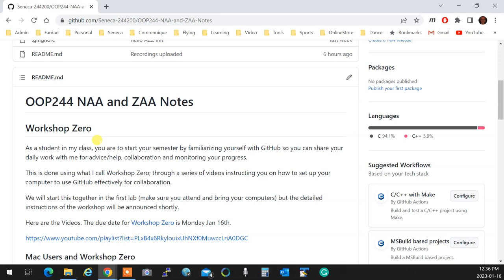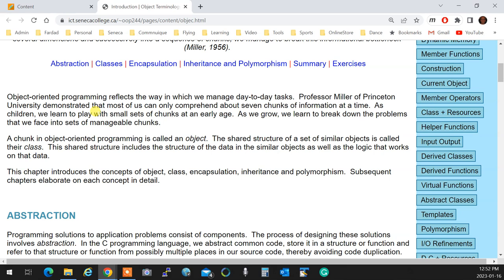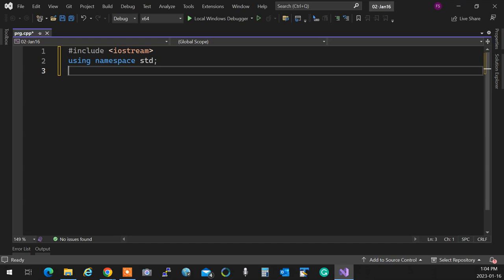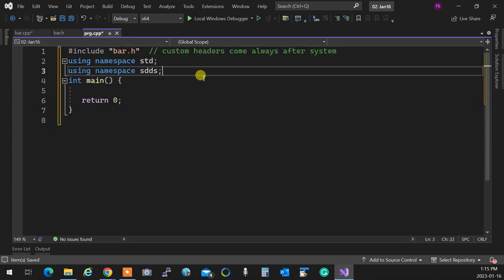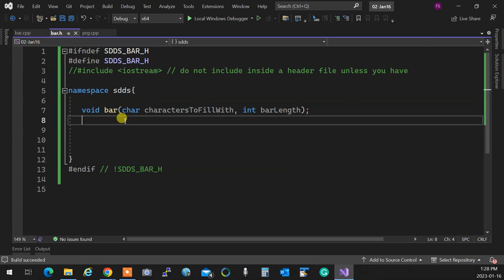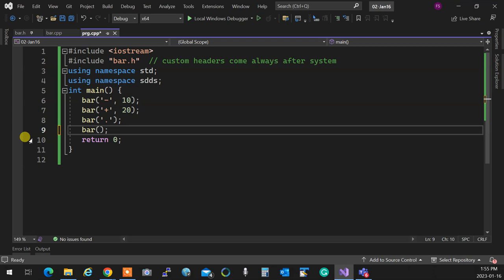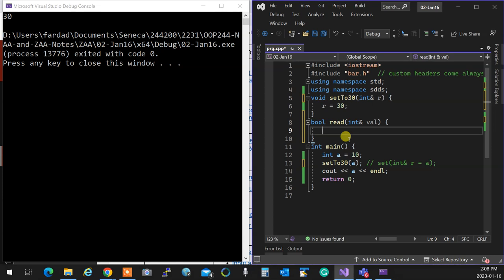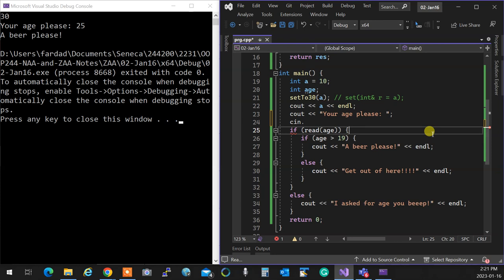(3) OOP244 ZAA - 2231 - function overloadin, Def Args, cin / cout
Function overloading
default values for arguments, cin and cout.